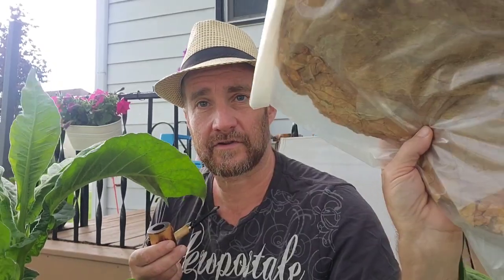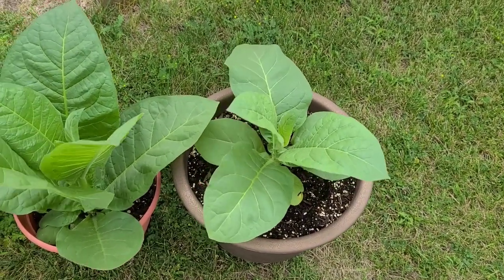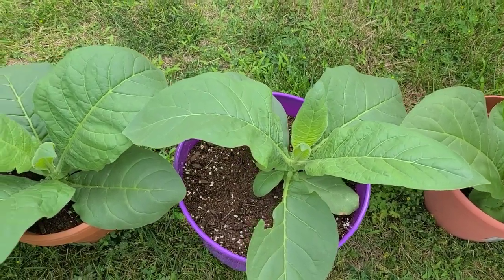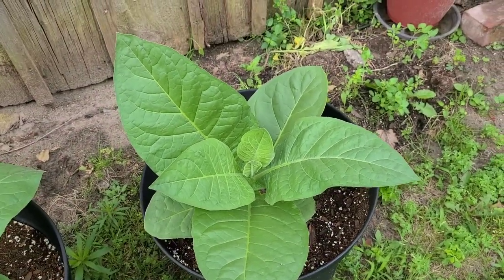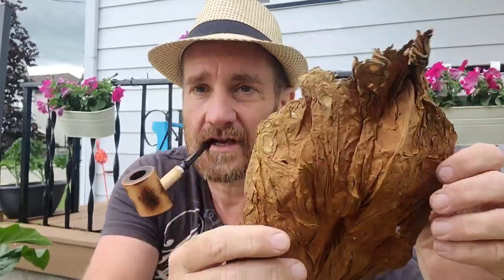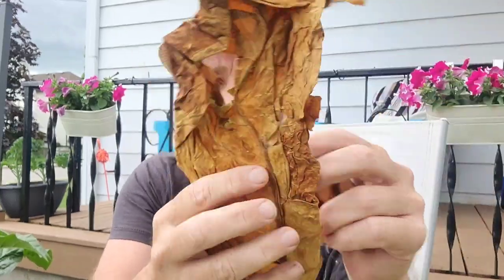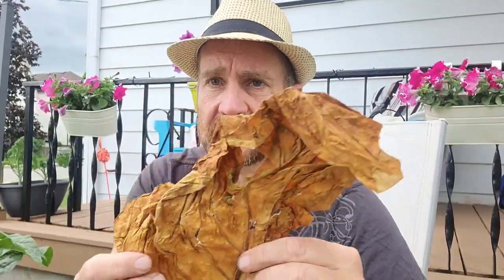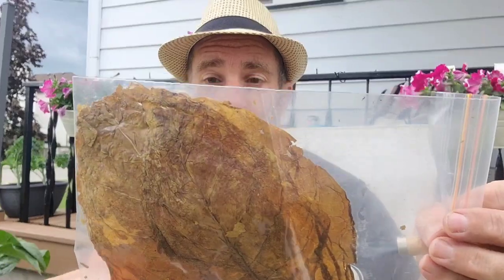Tobacco Grow 2024 - mid season and last years leaf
Cuban corojo
cuban criollo
Black Mammoth
Delhi Virginia
Cherry Red Virginia